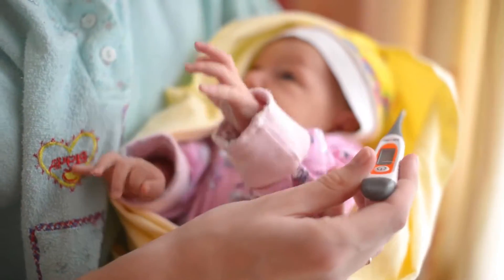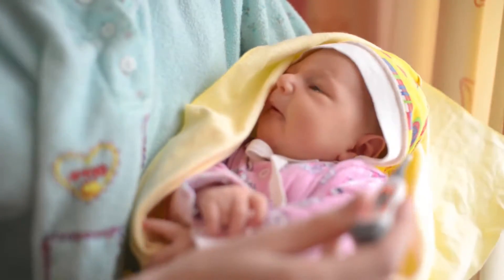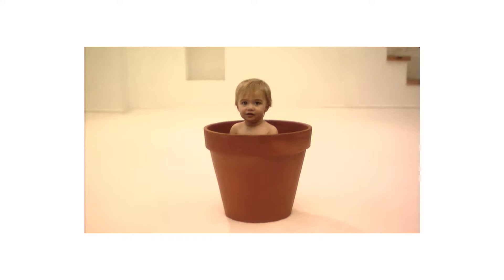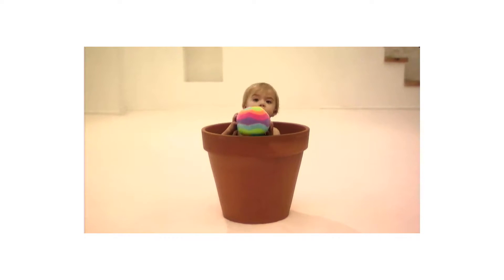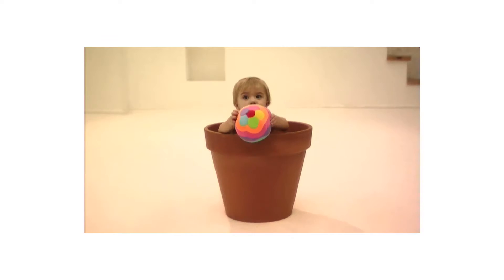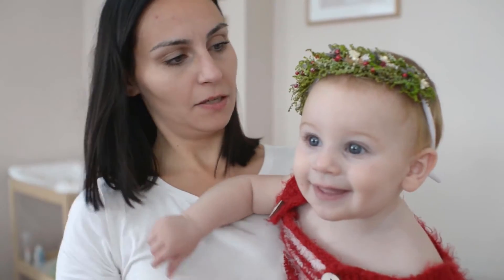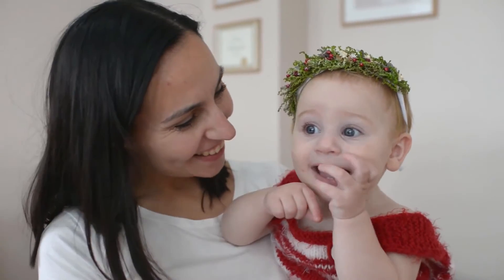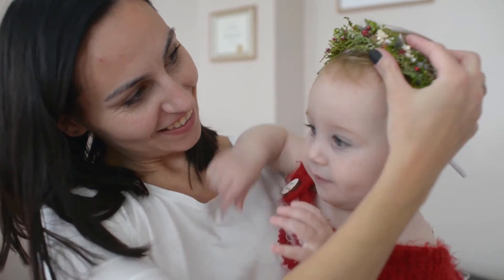Babyganics Baby Bubble Bath, Fragrance Free, 20oz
Created with the most Natural Plant-Based Ingredients. Non-allergenic formula that is naturally gentle on skin and tear free. Pediatrician and Dermatologist tested. Exclusive 100% natural NeoNourish Seed Oil Blend to help nurture and support baby's skin. No: parabens, sulfates, phthalates, mineral oil, petrolatum, artificial fragrances or dyes. Never tested on animals